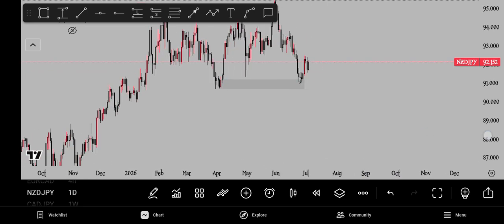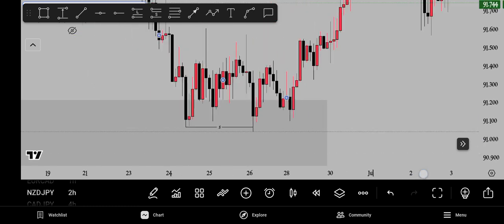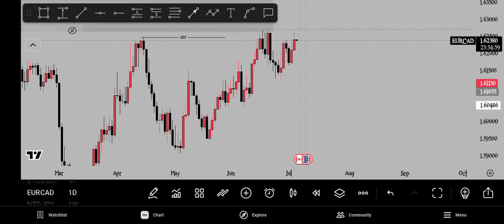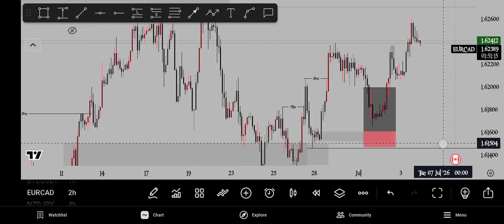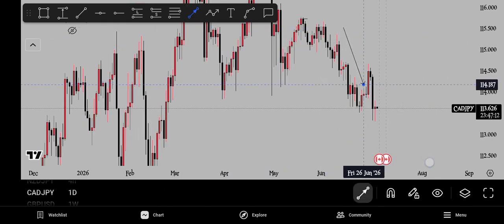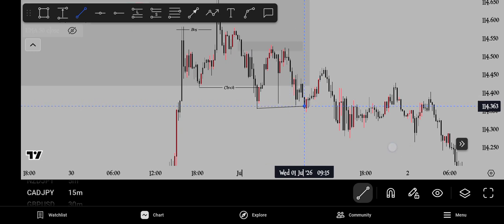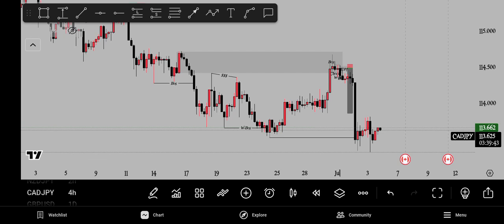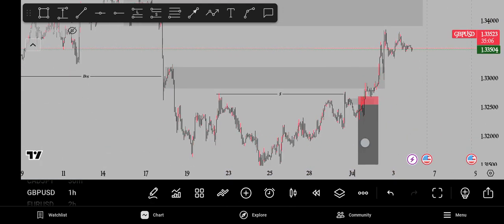Cenach's Weekly Trading Recap #3 | Wins, Losses & Lessons